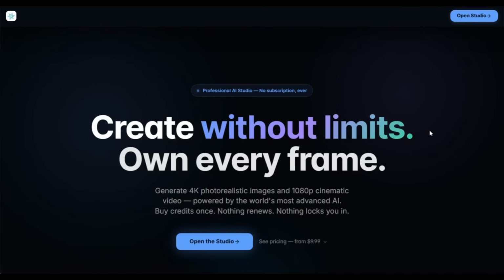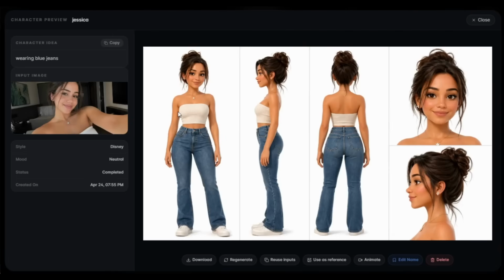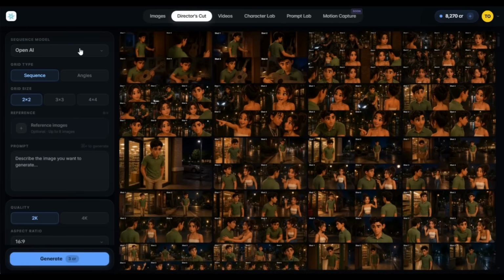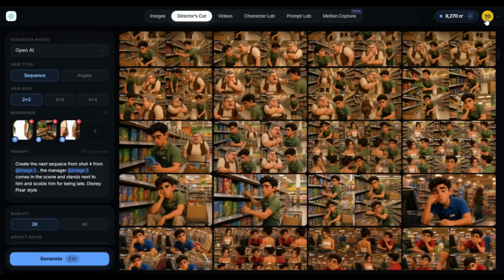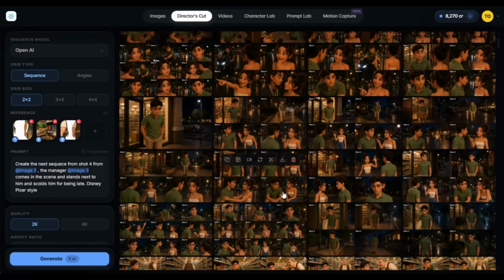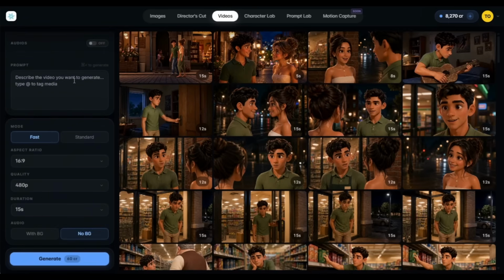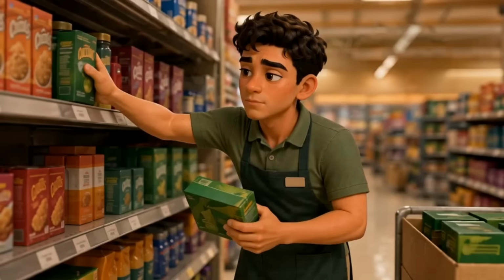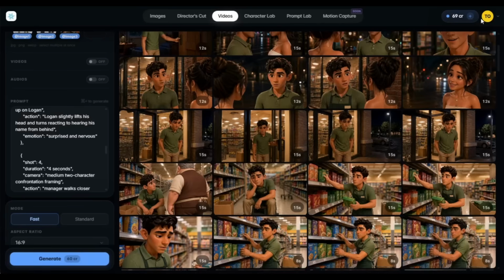Perfect AI Character Consistency With Seedance 2 OMNI & GPT Image 2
Create amazing AI animated short films with consistent characters, cinematic scenes, and emotional storytelling using GPT Image 2, Seedance 2 OMNI Reference, and Visina AI.

In this tutorial, I’ll show you exactly how I created an AI-generated video from scratch — including character creation, scene continuity, image sequences, JSON-style video prompts, and final editing in CapCut. No fluff, no complicated workflow, just a simple step-by-step process to make AI short films, AI web series, or cinematic AI videos that actually feel real.

If you’re tired of wasting credits on random AI transition videos, this workflow will help you create something people actually remember.

Watch till the end to learn how to:

Generate scene sequences with Visina AI
Use GPT Image 2 for high-quality visuals
Animate scenes with Seedance 2 Omni Reference
Build cinematic AI videos with better emotion and continuity